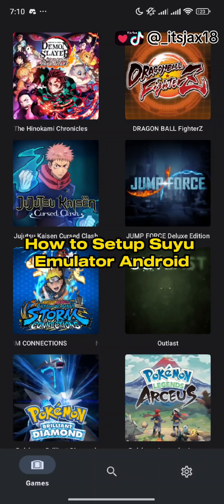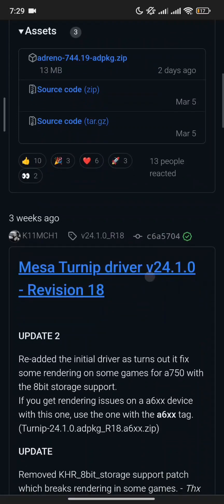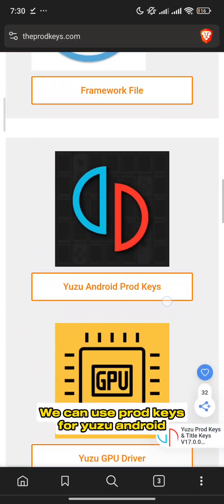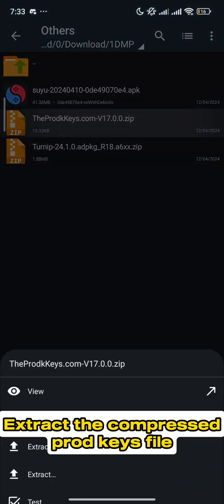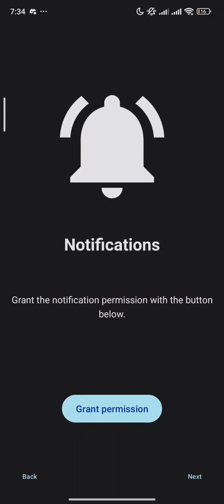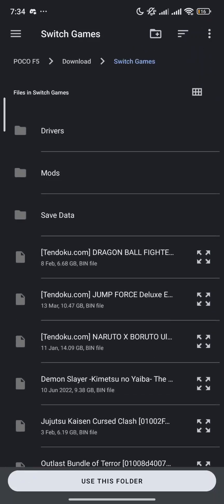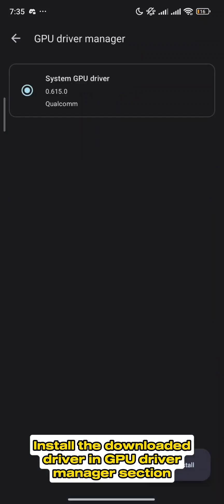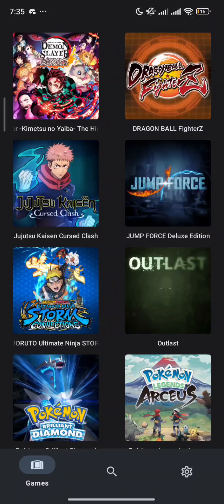How to Setup Suyu Emulator Android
Suyu Emulator App

suyu is the continuation of the world's most popular, open-source, Nintendo Switch emulator, yuzu.
It is written in C++ with portability in mind, and we're actively working on builds for Windows, Linux and Android.